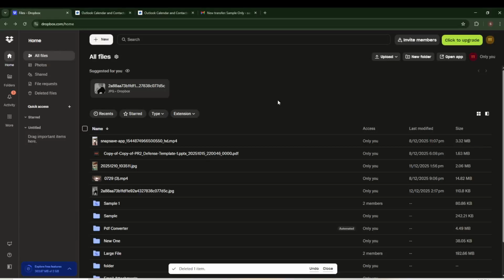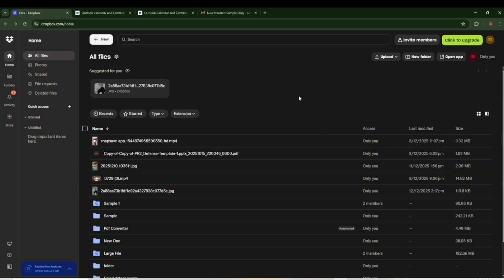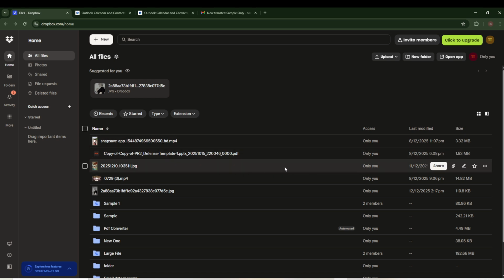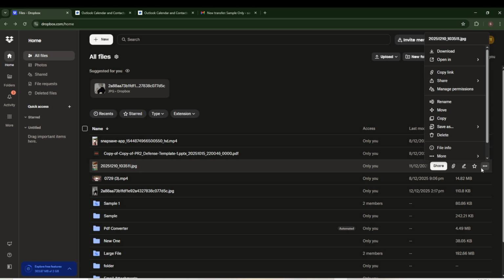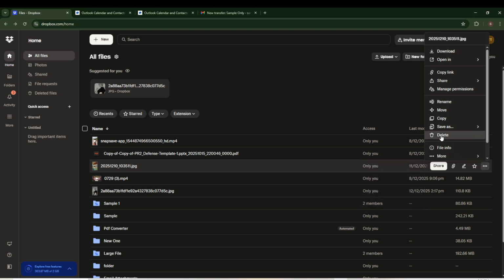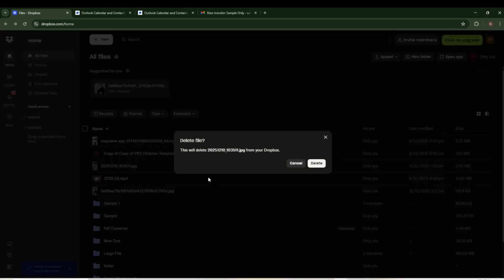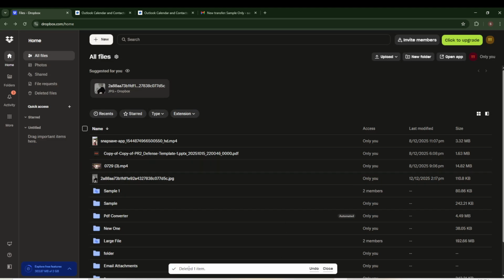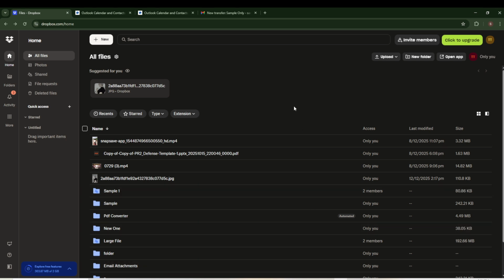How To Delete Dropbox Photos [2026 Guide]